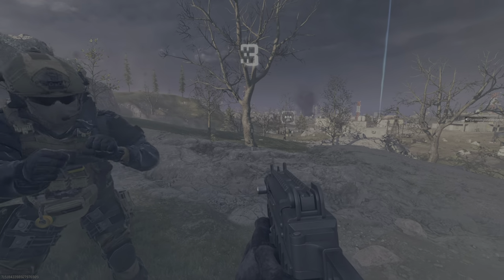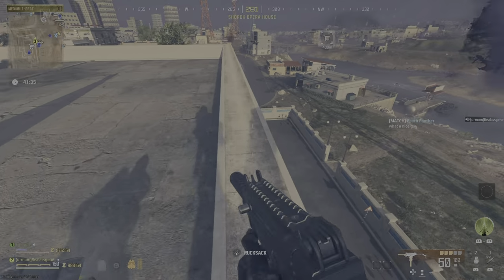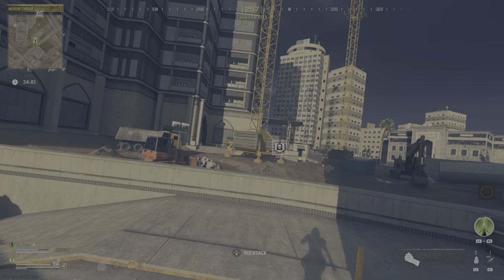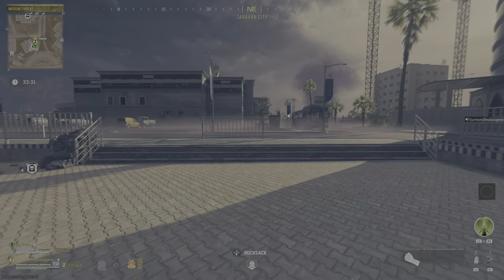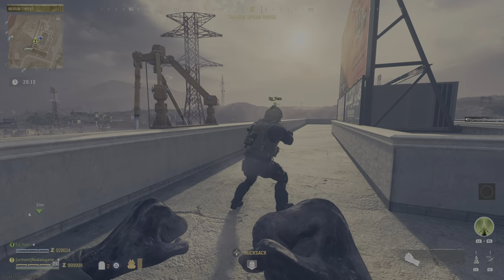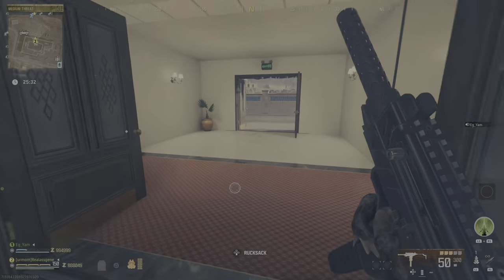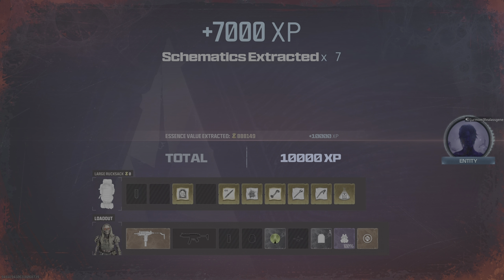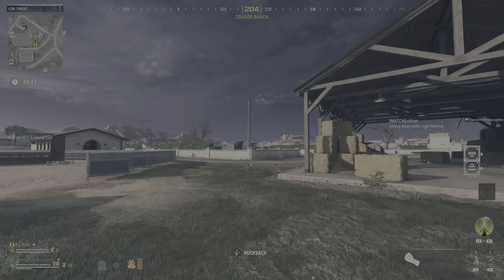Call of Duty Zombies (UPDATE) How to exfil with your Friends or solo and keep your tombstone.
Hello YouTube in this video me and my son made a very detail video showing Step by step How to exfil with a friend or solo in game and keep your tombstone by exfil Through the dark Aether.